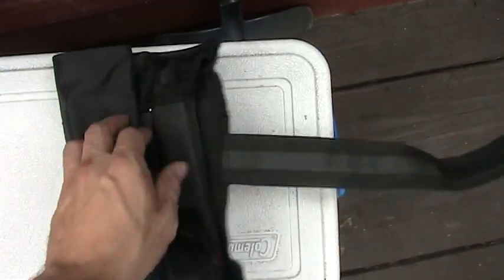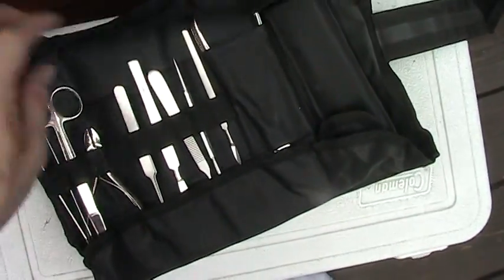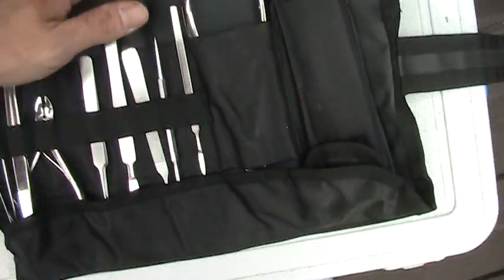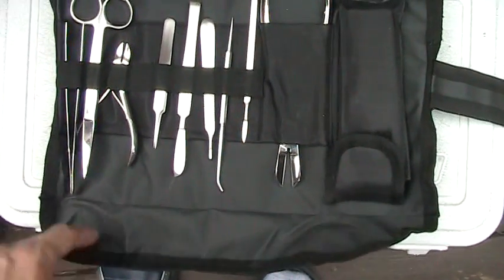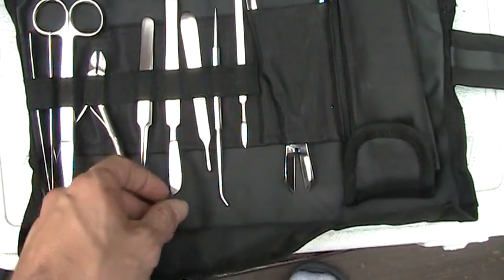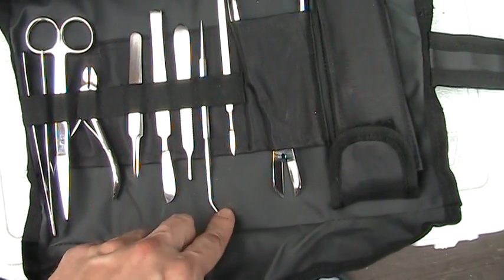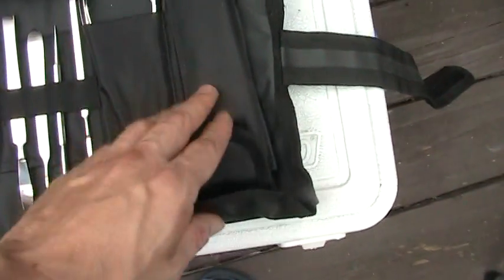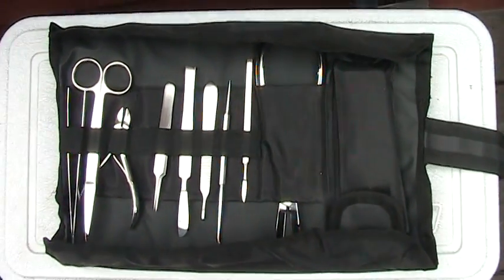GOC frag kit